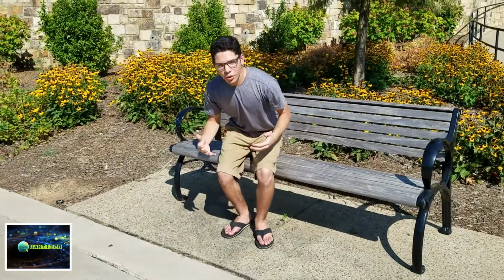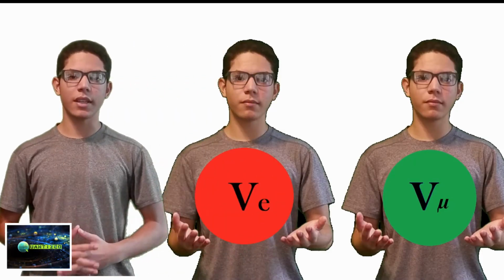Neutrinos | The Ghost Particles of the Standard Model?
Are Neutrinos the ghost of the Standard Model of Particle Physics? Why are they called ghosts?